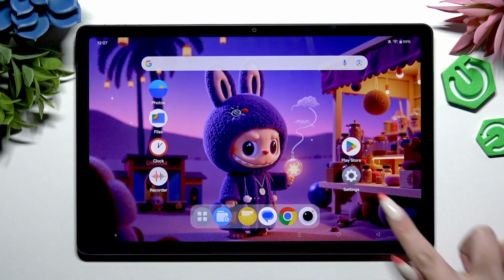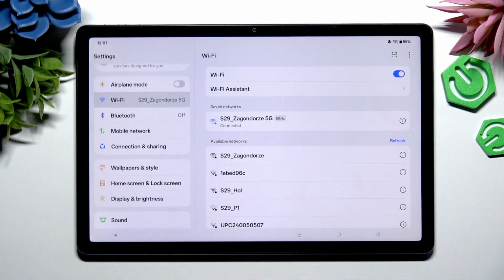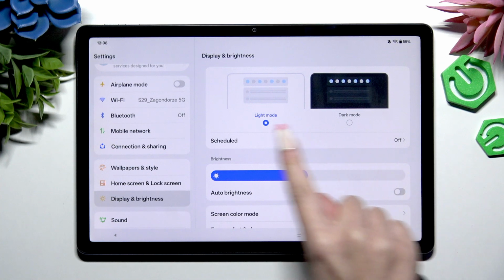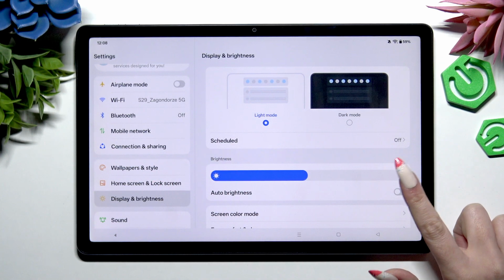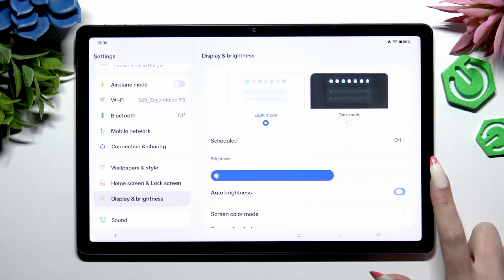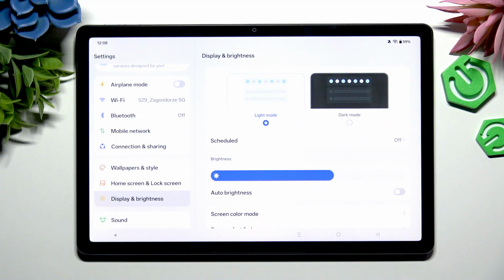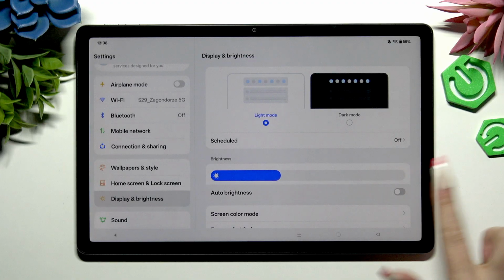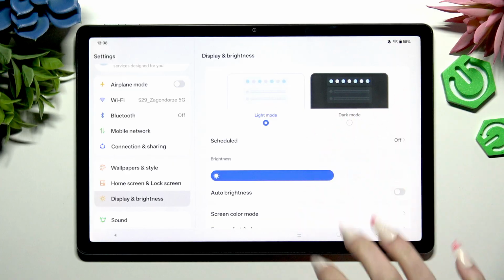OnePlus Pad Lite LTE – How to Turn On or Off Auto Brightness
If you want to adjust the screen brightness automatically on your OnePlus Pad Lite LTE, this video will show you how to turn on or off the auto brightness (adaptive brightness) feature. Learn how to find the right settings so your tablet can automatically change brightness based on your environment, or keep it at a fixed level if you prefer. We will guide you step by step through the Settings menu, so you can easily enable or disable auto brightness on your OnePlus Pad Lite LTE. This is a simple way to improve your viewing experience and save battery life on your OnePlus tablet.

How to turn on auto brightness on OnePlus Pad Lite LTE?
How to disable adaptive brightness on OnePlus Pad Lite LTE?
Where is the auto brightness setting on OnePlus Pad Lite LTE?

0:00 Introduction
0:12 Open Settings on OnePlus Pad Lite LTE
0:18 Go to Display & Brightness
0:27 Turn On or Off Auto Brightness
0:40 Confirm Auto Brightness is Set
0:49 Outro